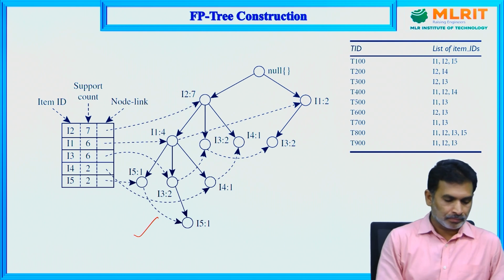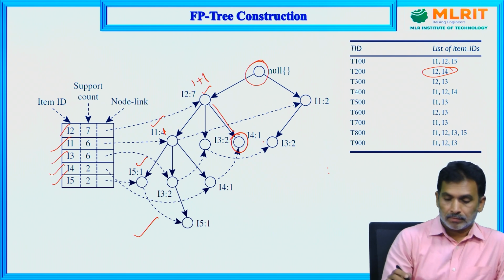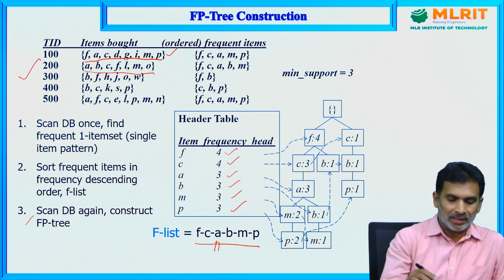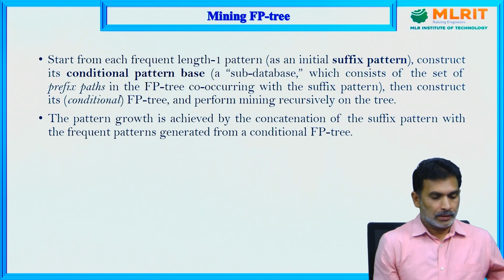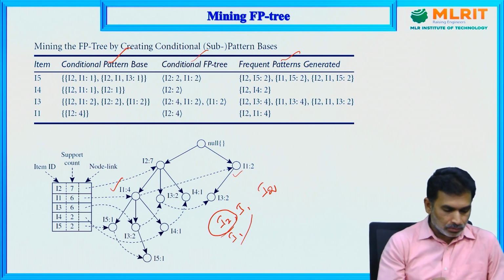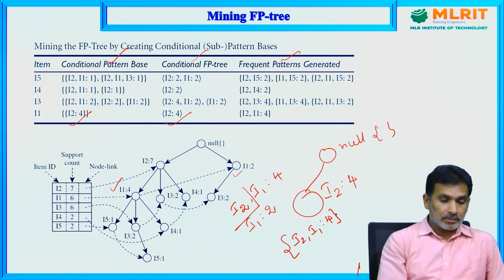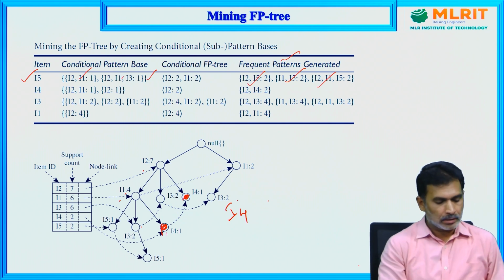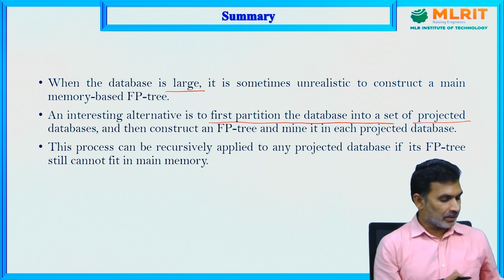LEC23| Data Mining |FP- Tree Mining by Dr. Chiranjeevi Manike